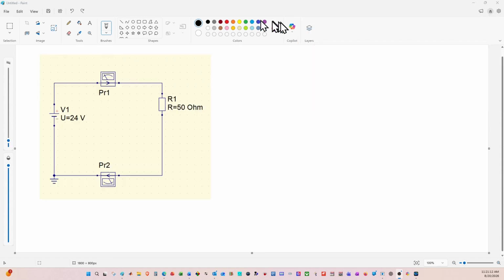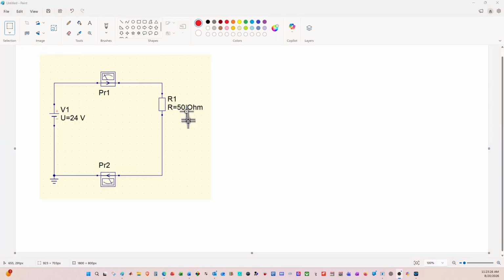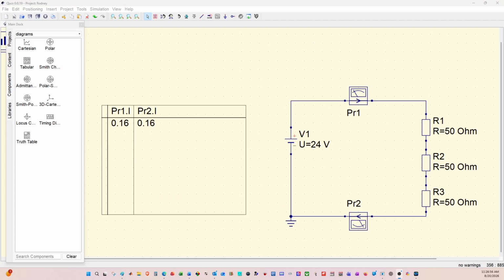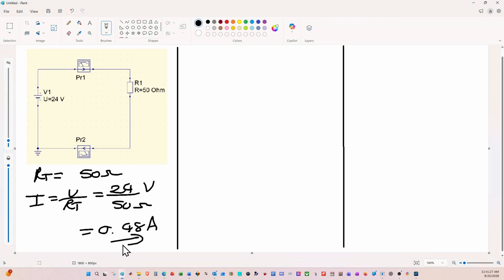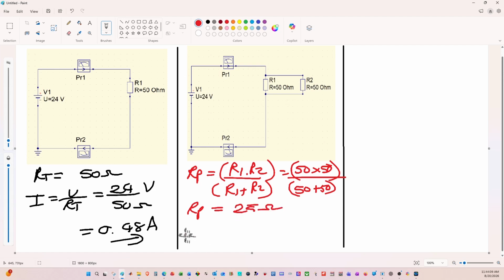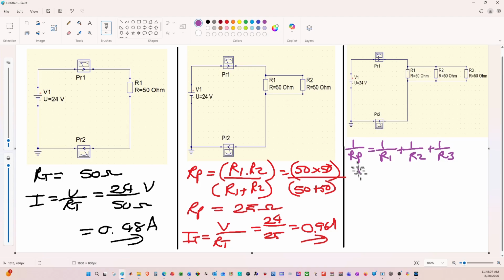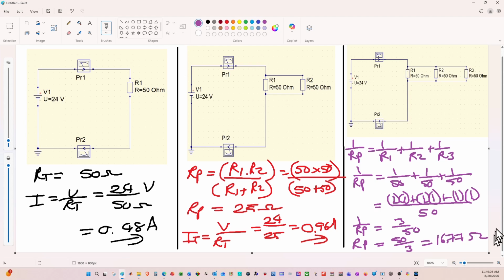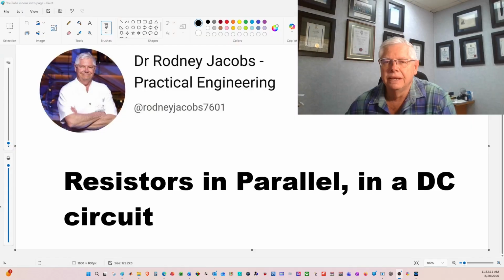Resistors in Series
Resistors in series are connected end‑to‑end, so current flows through each one in turn. The total resistance is the sum of all resistors, which reduces current as more are added. Voltage is shared across them, divided according to each resistor’s value, but the same current passes through all. This setup is useful for controlling current and distributing voltage safely in circuits.